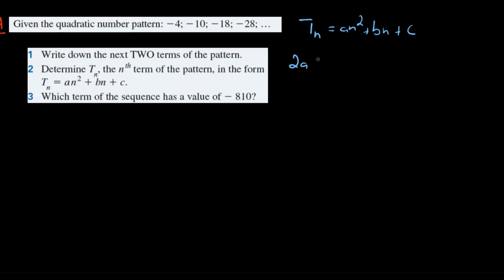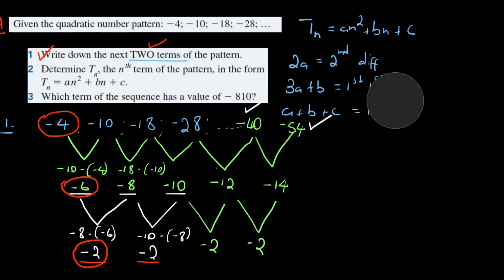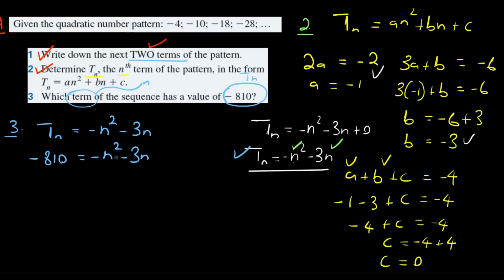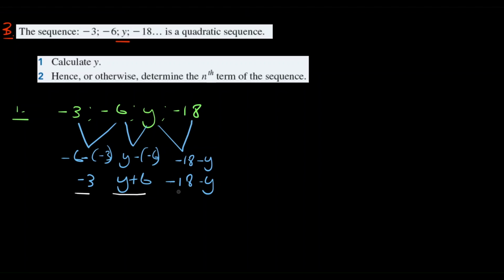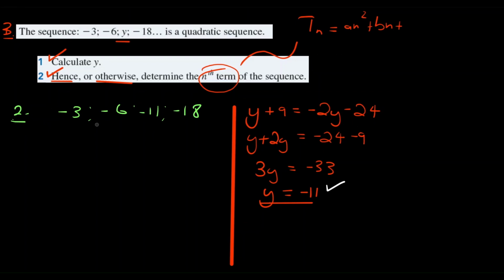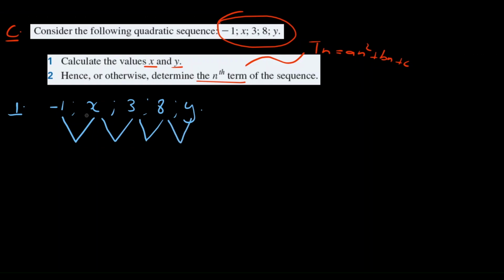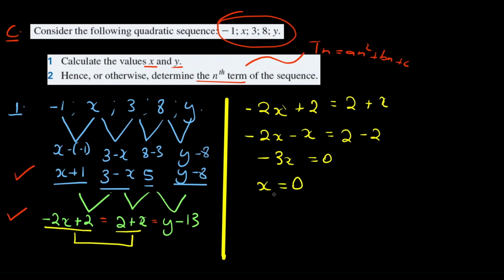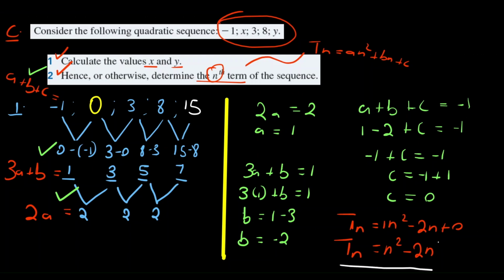Stop Guessing! Learn Quadratic Sequences the SMART Way 💡| Grade 12 South Africa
📘 What You’ll Learn:
00:00 Intro — Quadratic Sequences Basics
01:04 Quadratic Sequences Formulas
01:46 Finding First and Second Differences
05:06 Deriving the General Formula: Tn = an² + bn + c
11:50 Solving Real Exam Questions
20:08 Common Mistakes & Fast Fixes
29:19 BONUS: How to Check Your Answers Like a Pro

🎯 Perfect For:
- Grade 12 Maths Students (CAPS, IEB, A-Levels)
- Matric Exam Revision
- Anyone who wants to *finally master quadratic sequences!*

💡 Stay till the end for a quick trick that turns complex patterns into easy wins!